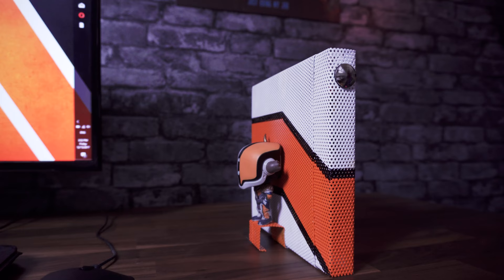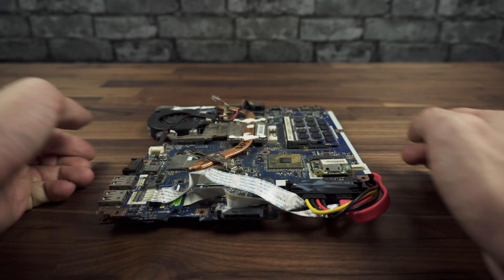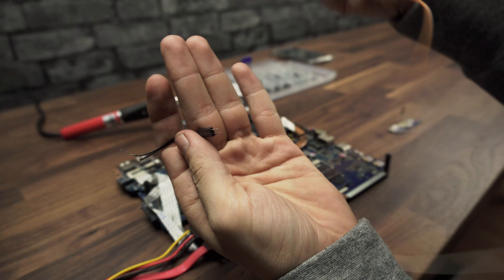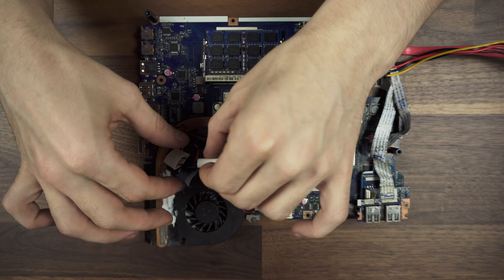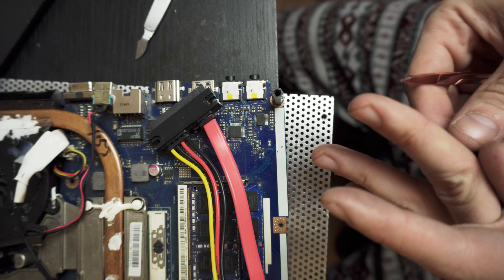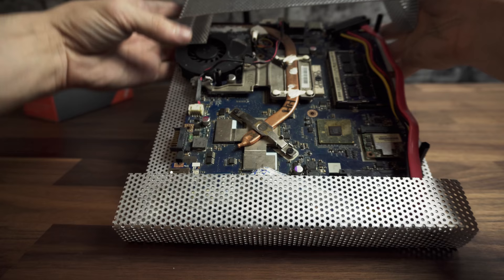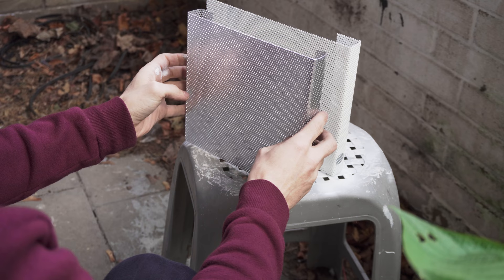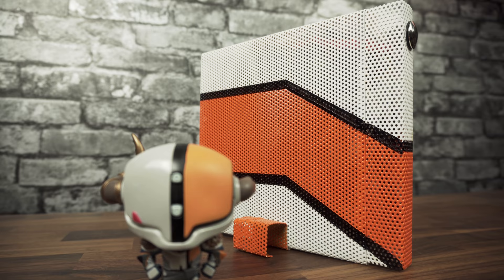Turn a BROKEN LAPTOP into a small MEDIA PC!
How to turn a broken laptop into a small media pc, is pretty easy to put together, I made mine from an Acer 5742G with an I5 processor and Nvidia 540M on which I had the display and the keyboard broke so I decided to not throw away.It has a Destiny theme which I think looks amazing.

Part list:

Aluminium sheet

Car switch

Sata extension cable

Soldering iron

Spray paint